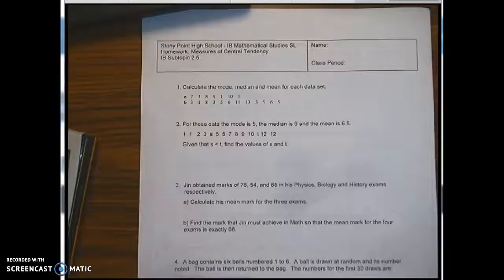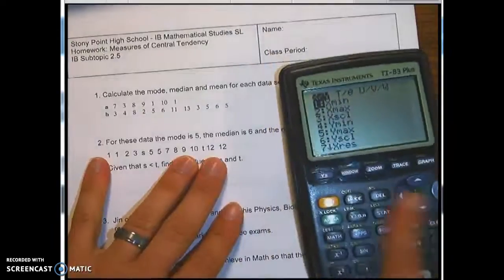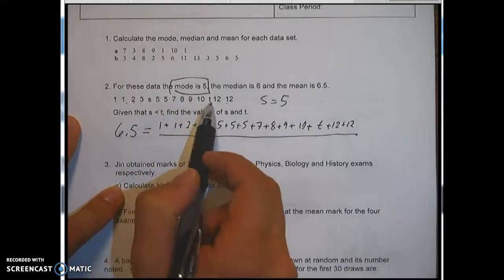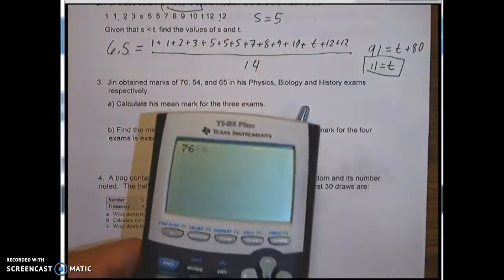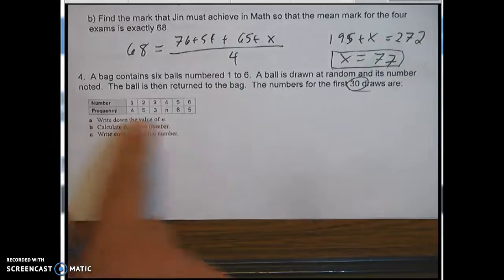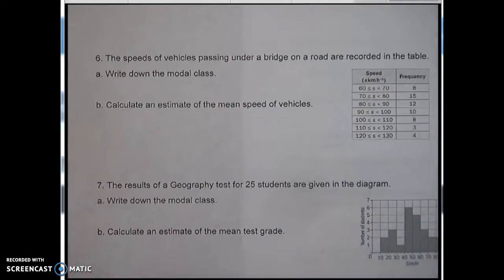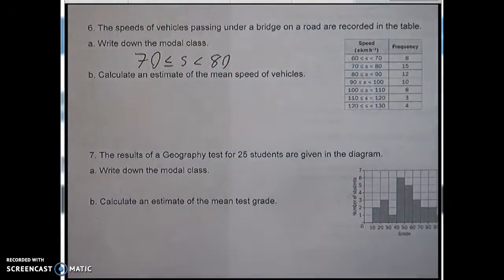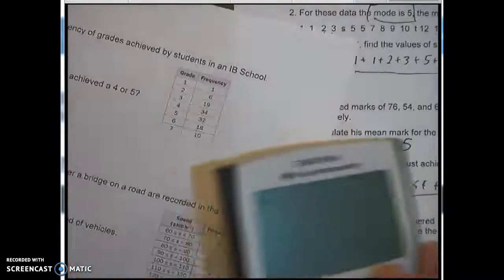SPHS IB MSSL: Measures of Central Tendency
This video covers IB Subtopic 2.5: Measures of Central Tendency.